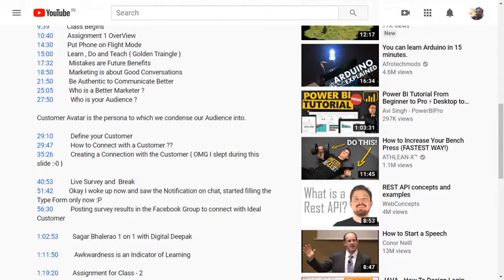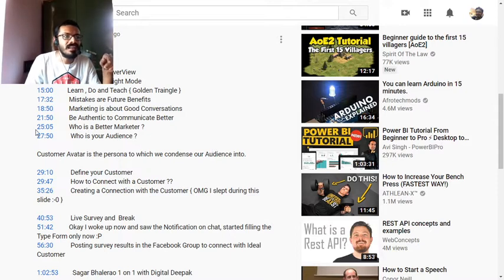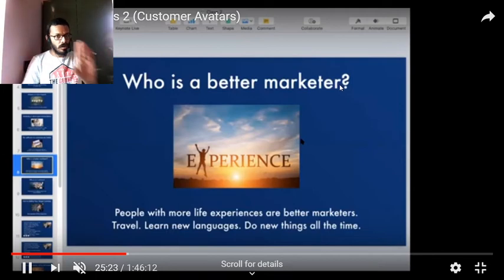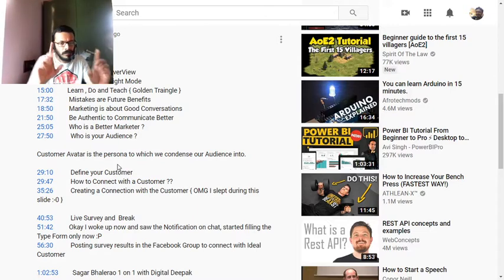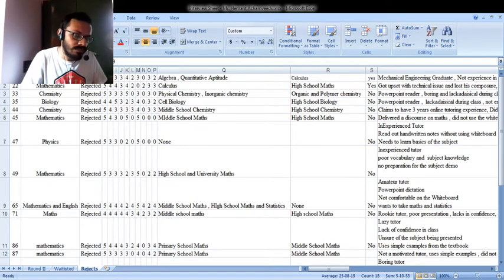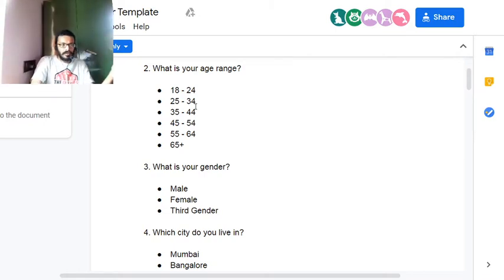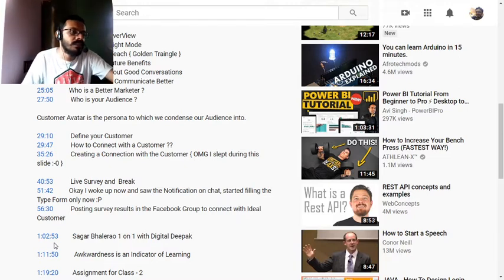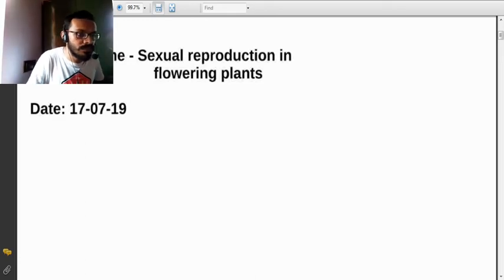Customer Avatar Template Creation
A walk through towards creating the ideal Customer Avatar by asking a questionnaire and narrowing the depth through statistics.

There is no  "  One Method Fits all " approach . You have to tweak the method to tailor it for a particular niche. I have chosen Learn Online Tutoring as my example.